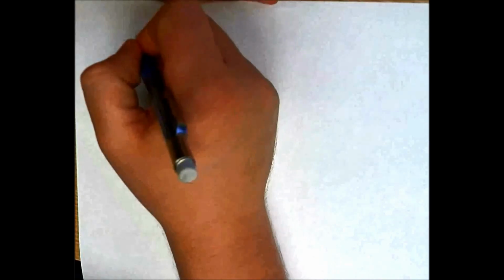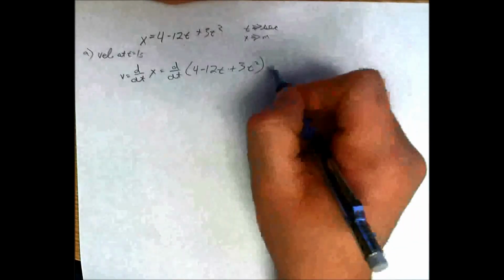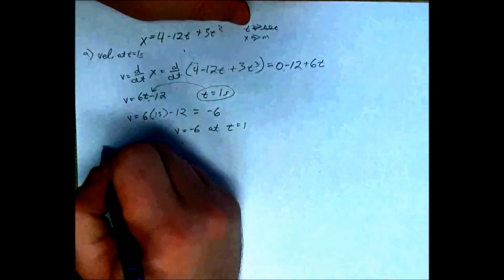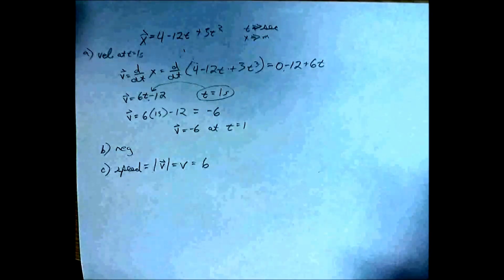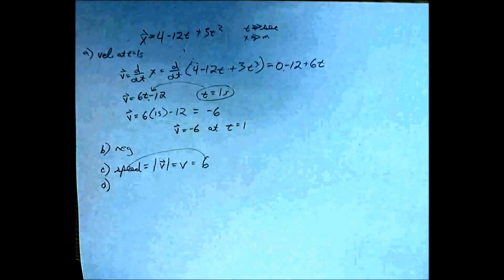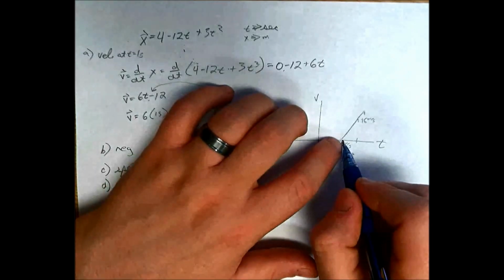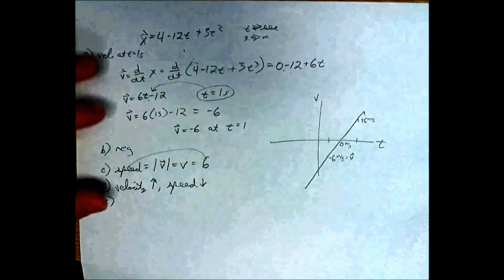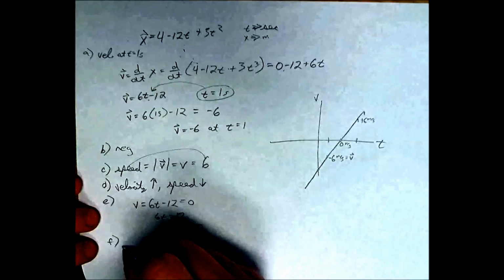Instantaneous Velocity and Speed